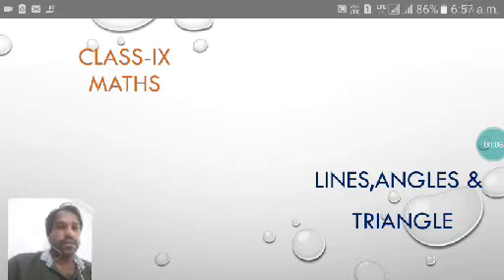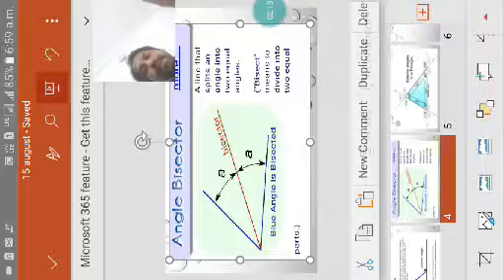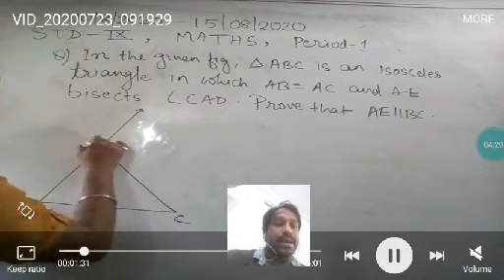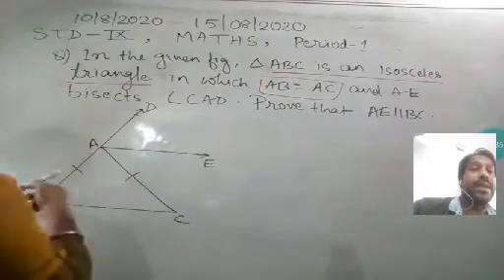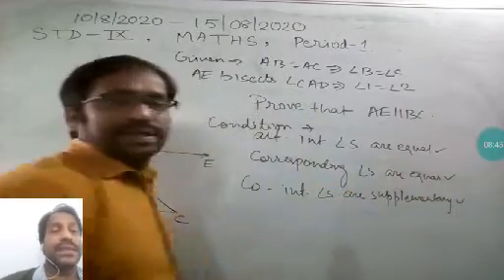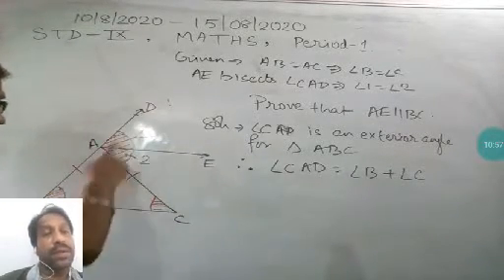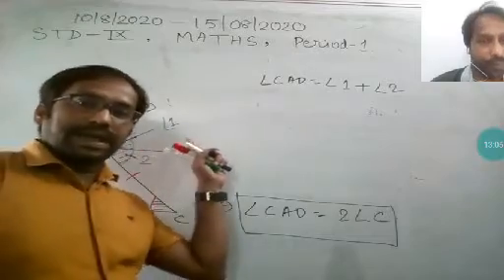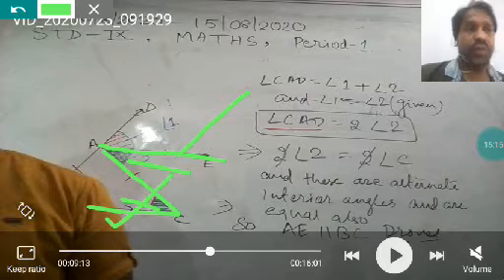Class -9 ,p 47